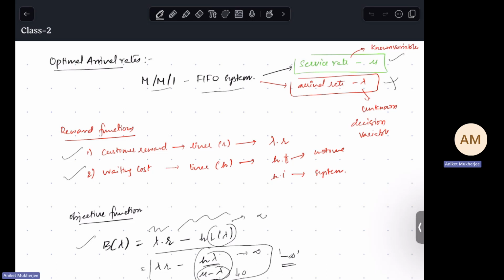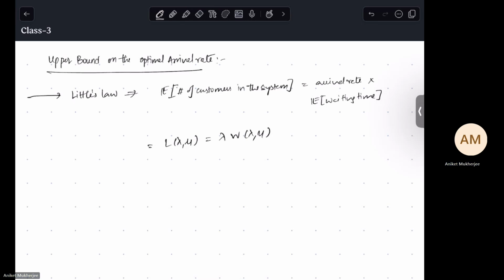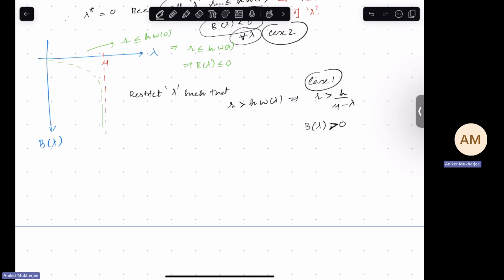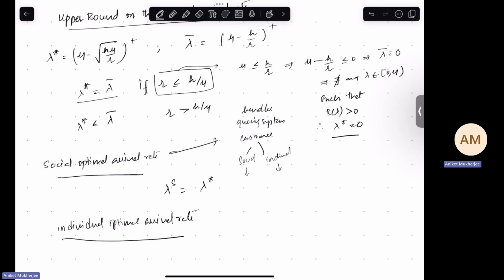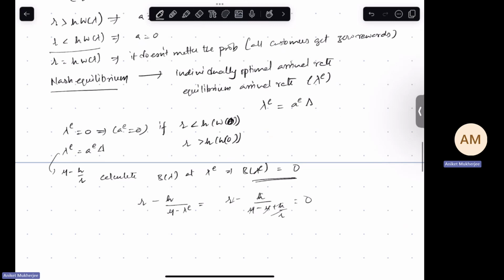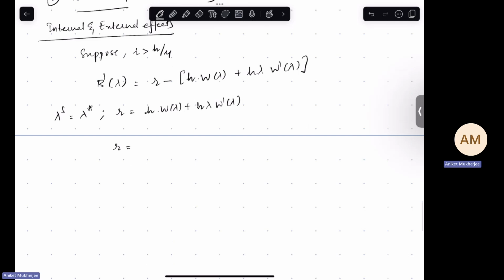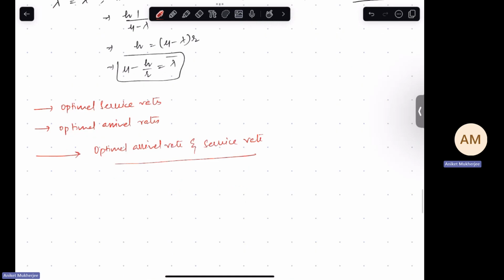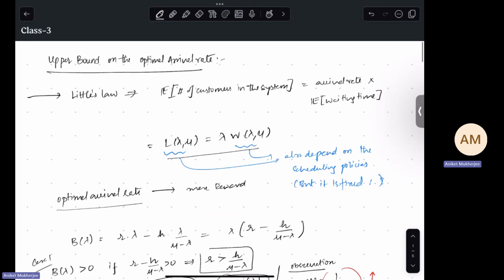Design of queueing systems - Class 3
Design of queueing systems class-3;  Upper bound on optimal arrival rate for M/M/1 queue, with linear customer reward and waiting cost. Social and individual optimal arrival rate.